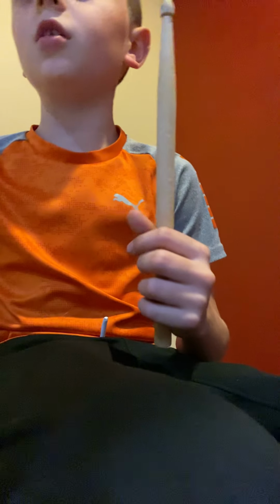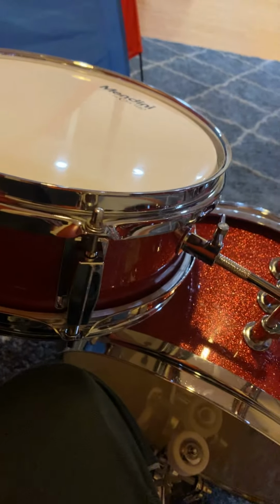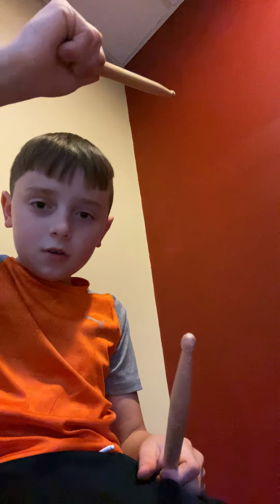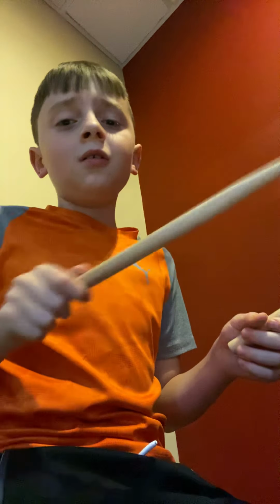How to play The box by Roddy Ricch and I’m a savage by Megan Thee Stallion on the